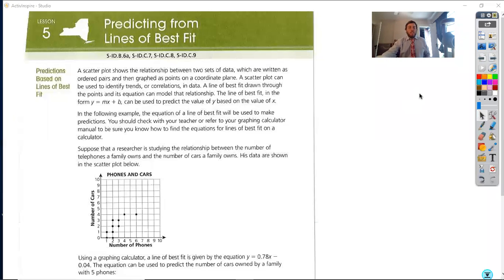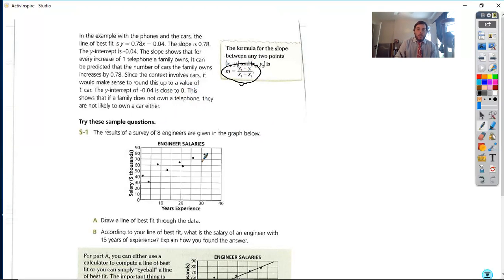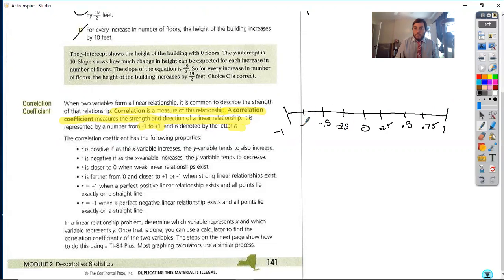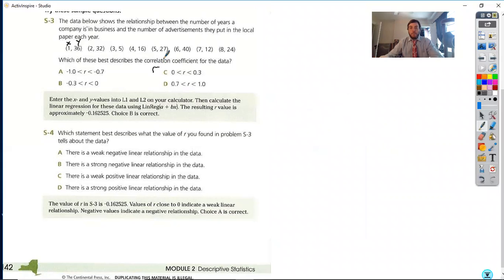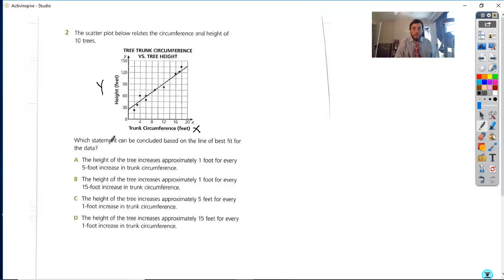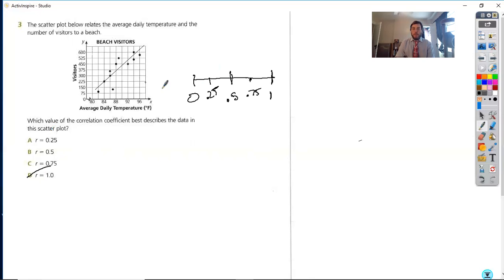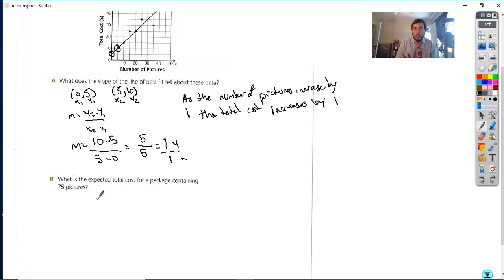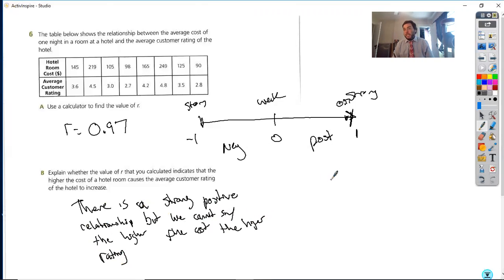Algebra 1 Module 2 Lesson 5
This video goes through the Module 2 Lesson 5 Notes and Practice
Practice 20:00